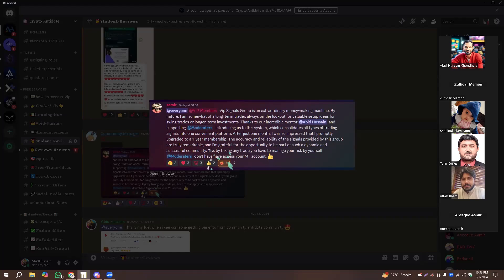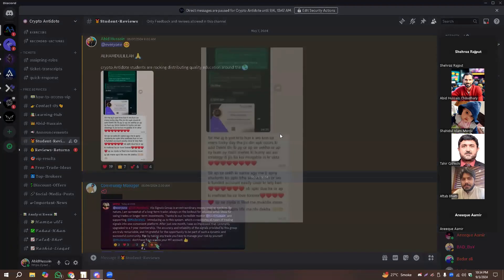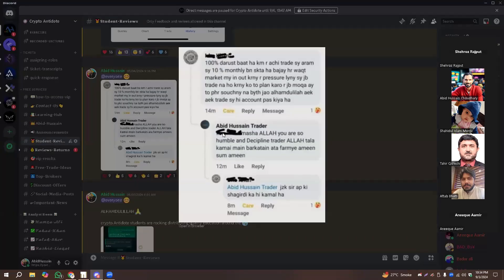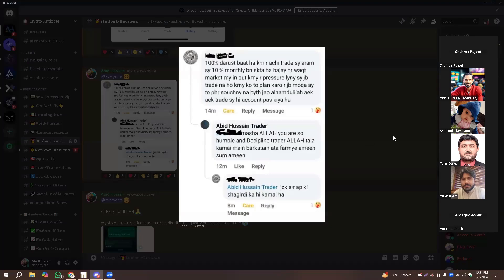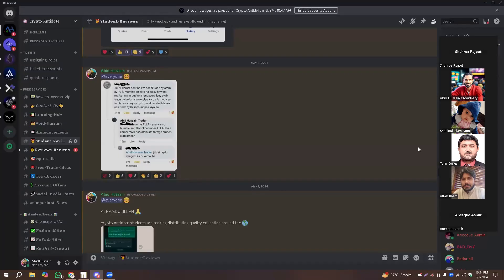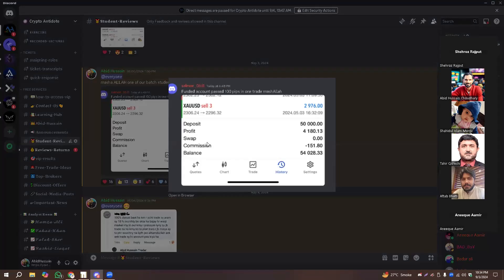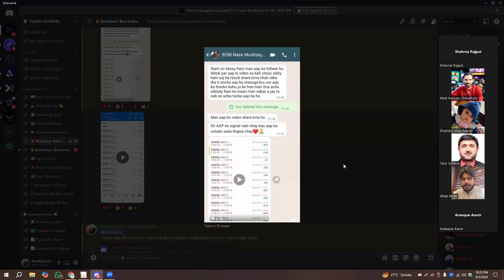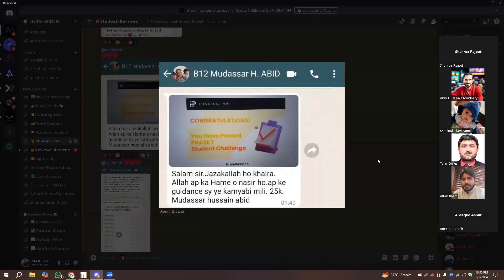Aneeque Aamir from jehlum feedback trading journey with crypto Antidote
🚀 Welcome to Crypto Antidote! 🌐

Join us on a journey through the exciting world of cryptocurrencies, forex, stocks, commodities, and blockchain technology. Whether you're a seasoned trader or just starting out, our channel is your ultimate antidote to navigate the complexities of the financial markets.

🔍 Explore a wide range of topics including:

Crypto Trading Strategies: Unlock the secrets to profitable trading with our expert insights and analysis.
Forex Trading: Master the forex market with our comprehensive guides, strategies, and analysis.
Stock Market Insights: Stay informed with our in-depth analysis, market updates, and investment strategies.
Commodities Trading: Learn how to trade commodities effectively and capitalize on market opportunities.
Blockchain Technology: Dive deep into the revolutionary potential of blockchain and decentralized finance (DeFi).

Trading coaching uk
trading coaching australia
trading coaching canada
trading coaching usa
technical analysis full course
crypto trend analysis
top down analysis crypto
nifty bank nifty
trending crypto coins today
crypto down today
how to analyse crypto market
best way to learn crypto trading
bitcoin trading strategy
best indicator for bitcoin trading
crypto future analysis
crypto fundamental analysis
best new cryptocurrency to invest in
crypto chart analysis for beginners

Thank you for being part of the Crypto Antidote community! 🚀💼